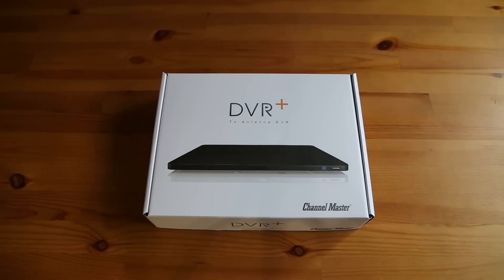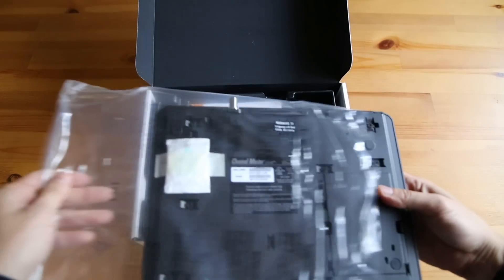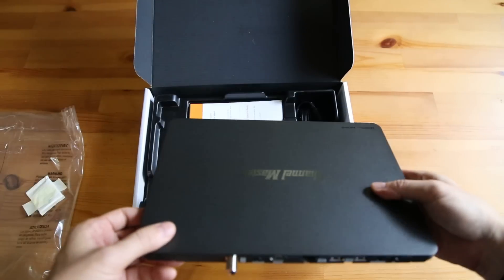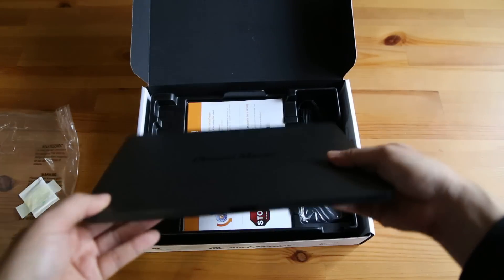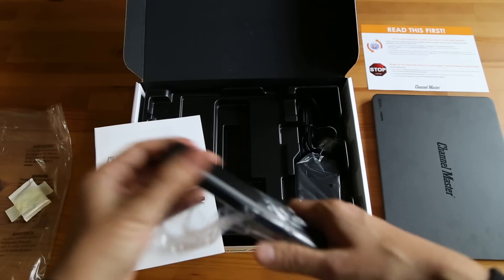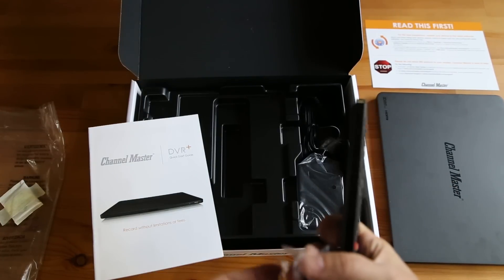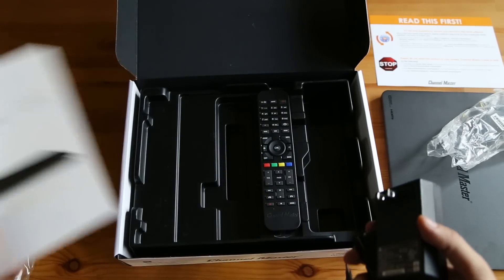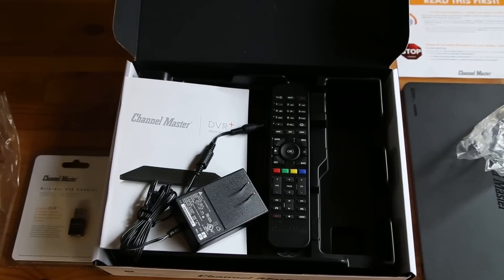Unboxing of the Channel Master DVR+ by disableMycable.com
For my full review of the Channel Master DVR+, go

For more information on free and cheap TV, please visit my